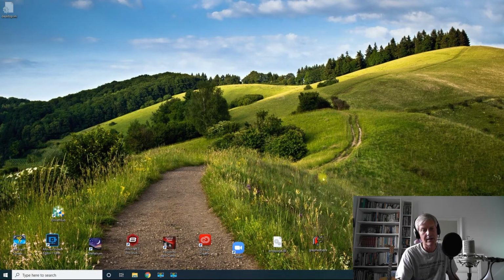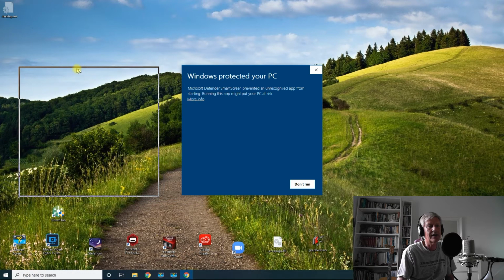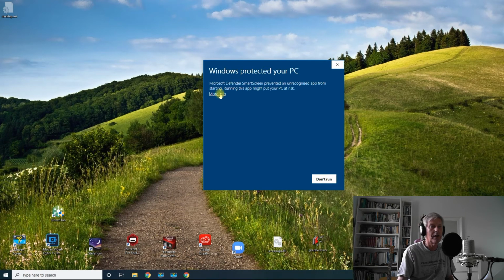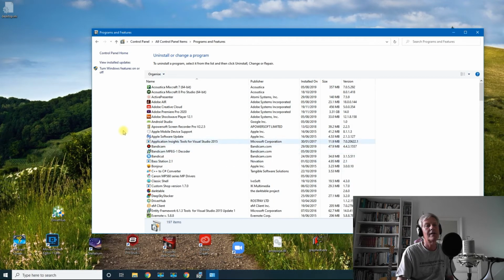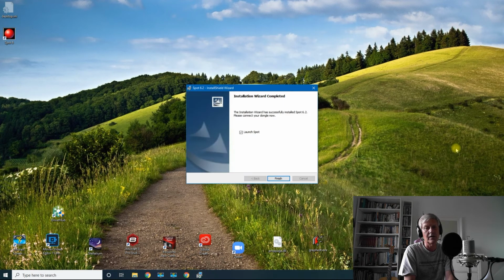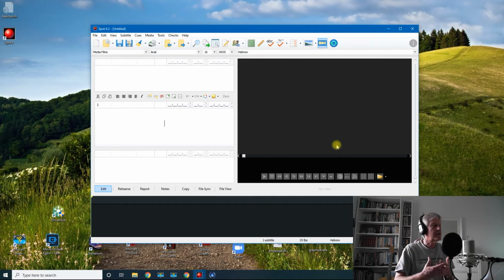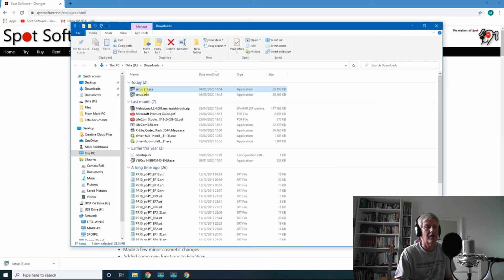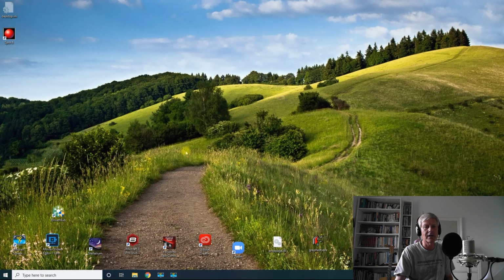Getting started (part zero): Installing Spot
A quick(ish) look at how to install Spot and get it up and running.